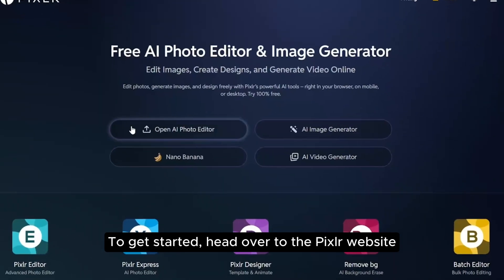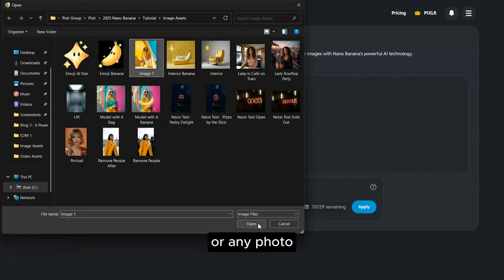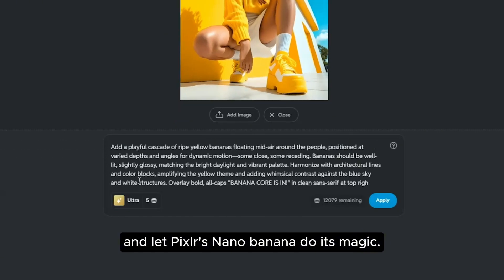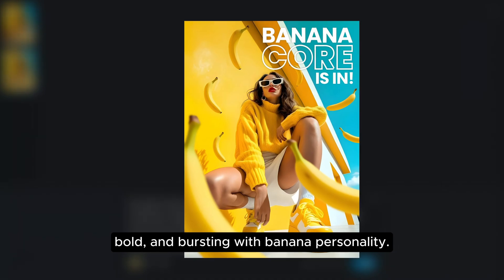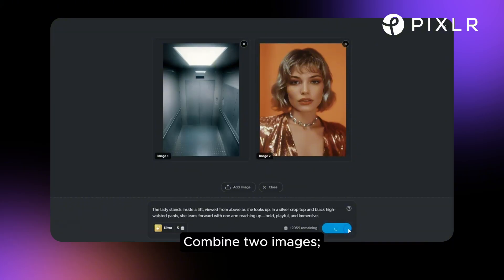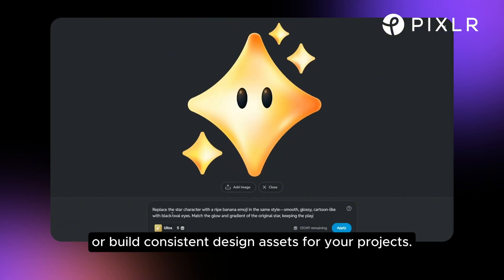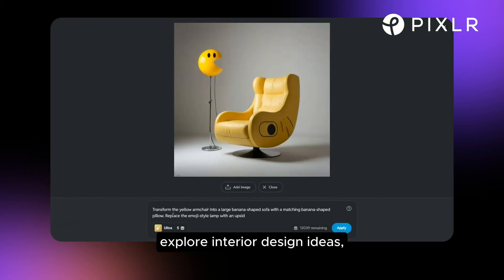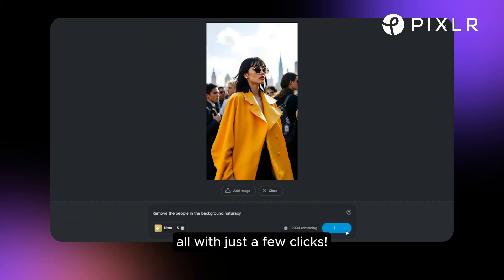How to Use NanoBanana AI on Pixlr for Next-Level Photo Editing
Unlock the full potential of NanoBanana AI on Pixlr and discover how to transform your photos and designs using next-gen AI tools! 🚀

In this tutorial, you’ll learn how to:

Use NanoBanana AI prompts to generate creative and realistic visuals

Seamlessly enhance AI-generated images inside Pixlr

Combine AI creativity with Pixlr’s powerful editing tools

Elevate your workflow for AI photo editing and image generation

Whether you’re a digital artist, content creator, or designer, this guide will help you get the most out of Pixlr’s AI ecosystem while exploring the creative possibilities of NanoBanana AI.

✨ Watch until the end for practical tips and real examples that show how Pixlr’s AI editing tools can turn any NanoBanana creation into something extraordinary.